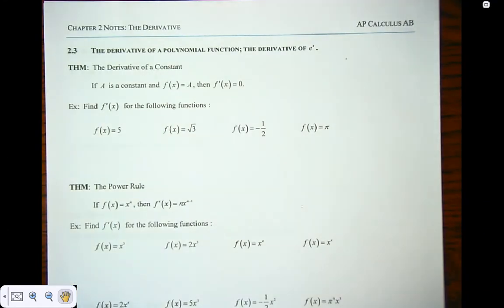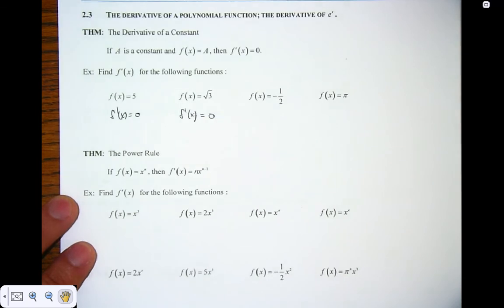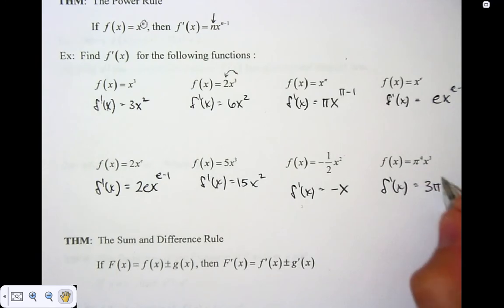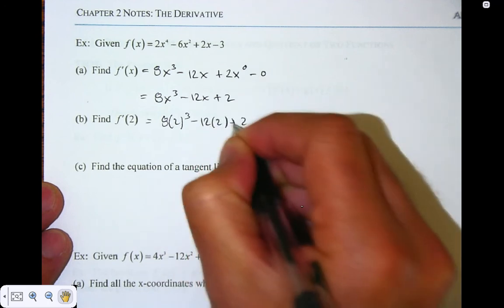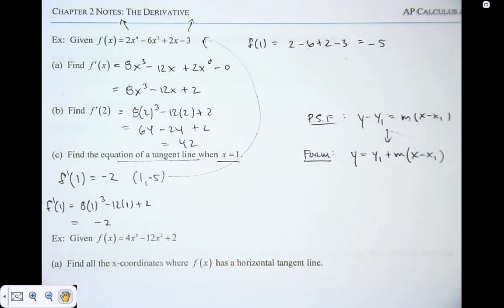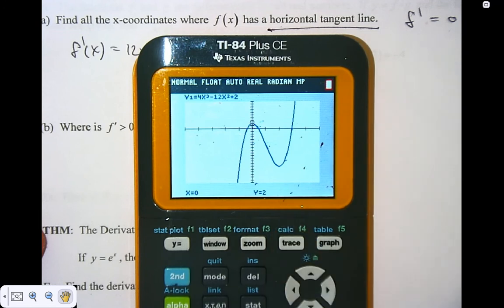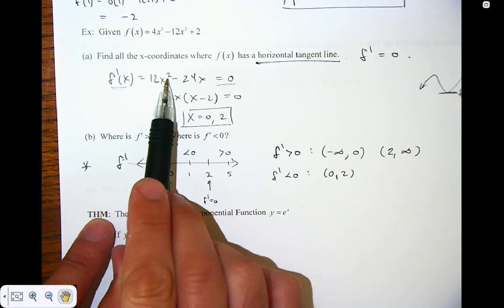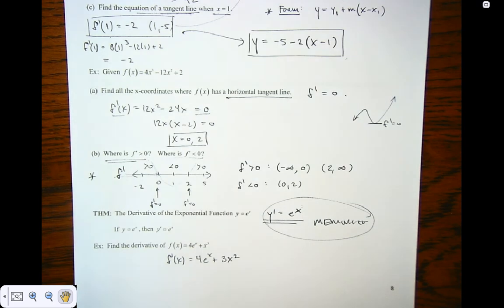AB CALC NOTES 2.3